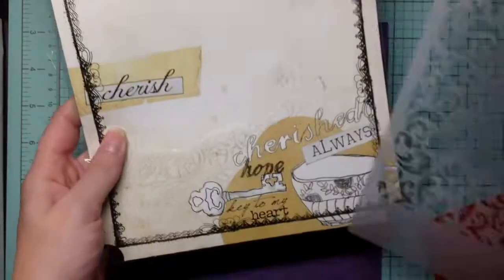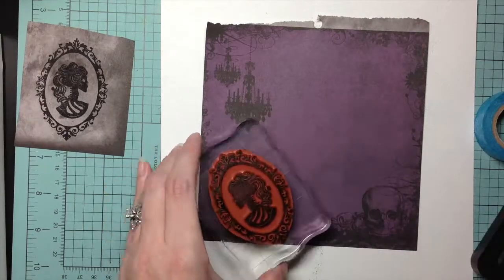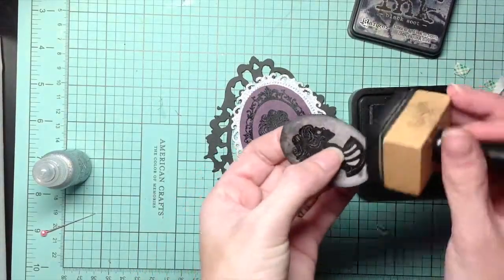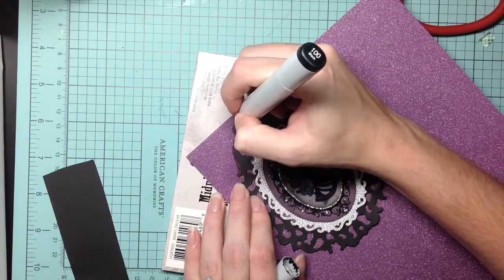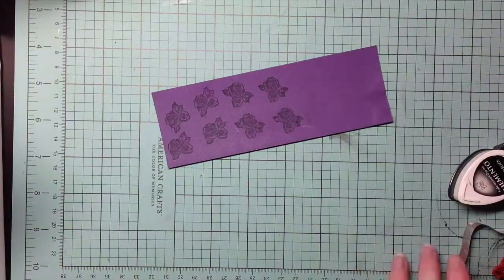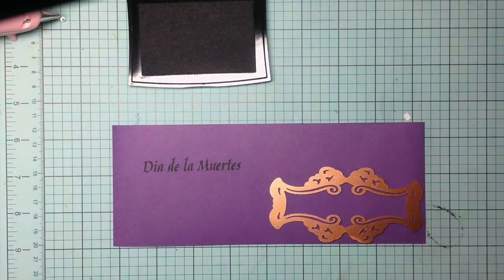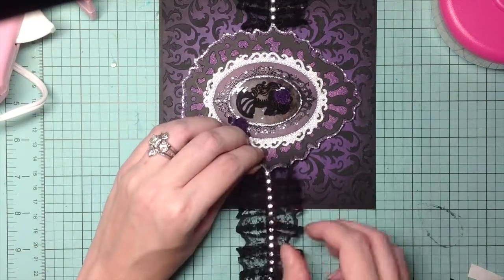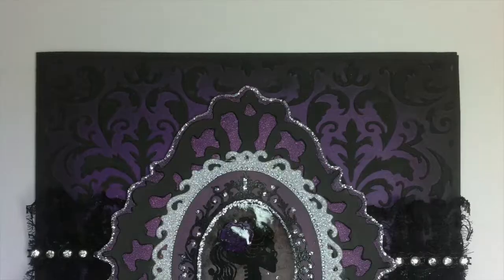Halloween Card #5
Hello Everyone,
For my 5th card of this series I went with a day of the dead theme, I loved the cameo stamp and I knew I had to make a card using it.
This card took a very long time to make and had a lot of errors creating it. Thank goodness for editing!!! So I hope you enjoy watching this card process and ill see you in the next card.
Materials used;
Artistic Outpost gothic 31
Spooked out by ccdesigns;
Spatula by ccdesigns... couldn't find listing?
sponge dabbers
Atg
Foam
VersaFine ink in Onyx Black
Wink of stella in black, violet and clear
T.H. distress ink in black soot
T.H. stickles in silver
T.H. ornate frame
Recollections midnight magic 2013 edition
Glossy accents
Purple/ Black cardstock
The Paper Studios black lace ribbon
Momento Tuxedo black ink
Copic:
C3
V28
V000
V00
!00
Stampin up black embossing powder
Spellbinders in Foral Ovals and Fancy Tags 2
Black Paste
Prima Stencil #564278
T.H. distress ink in dusty concord
Glue gun
Washi tape
Thanks aging for watching!